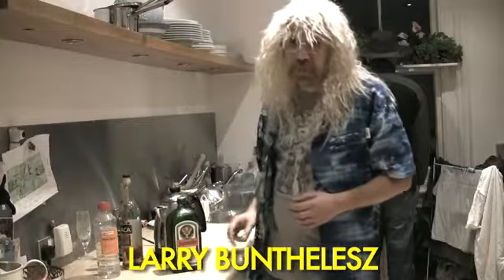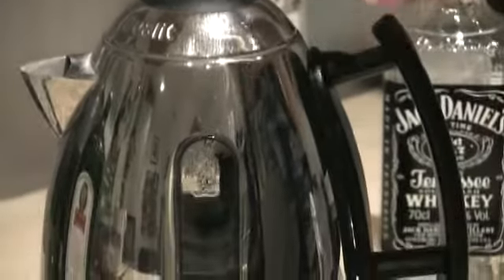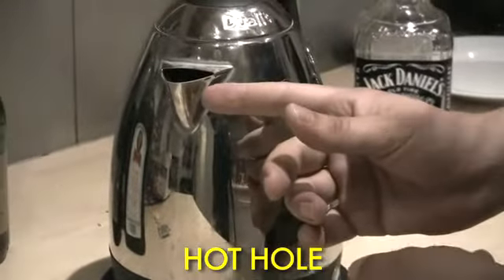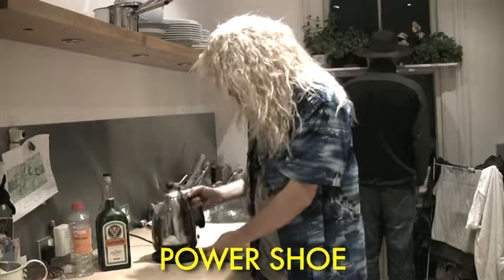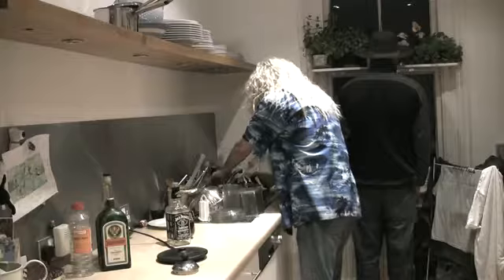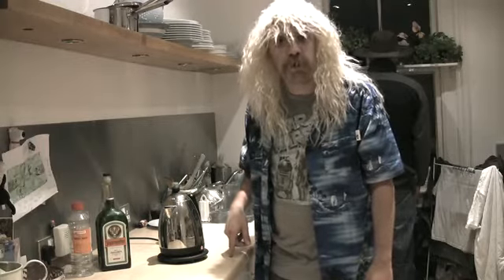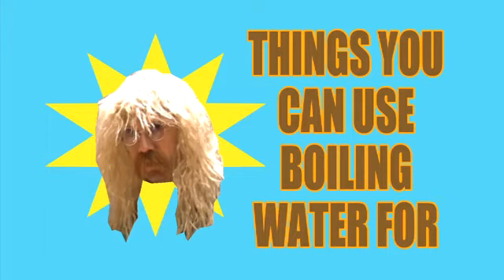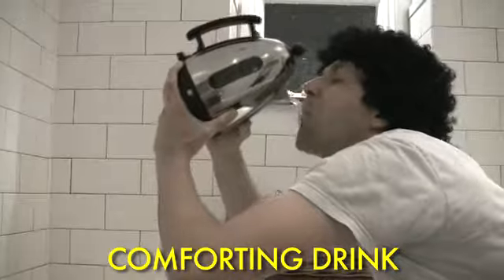How to Boil a Kettle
Larry Bunthelesz and the 'How to Do This' team show you the basics of boiling water...